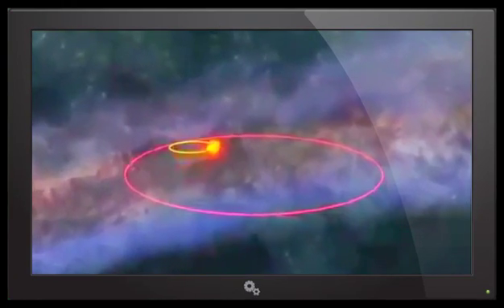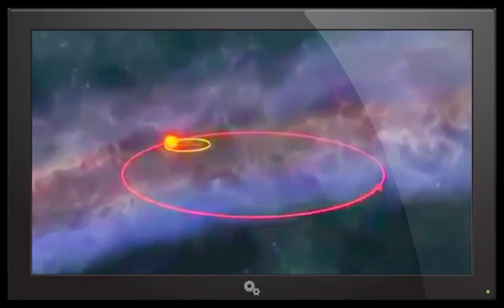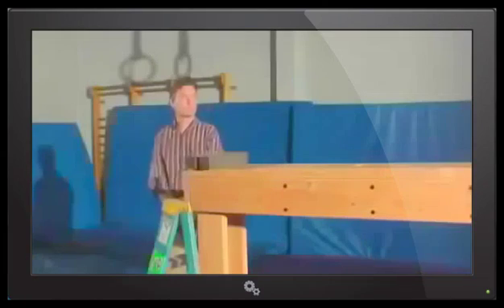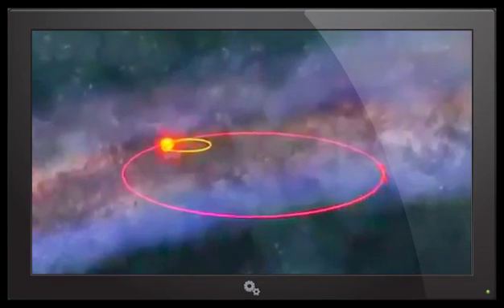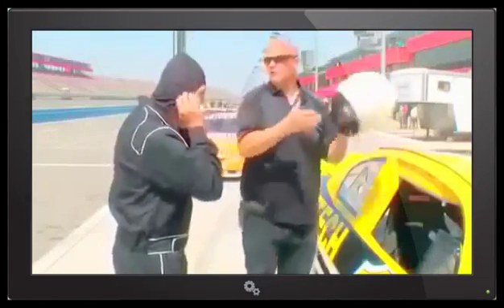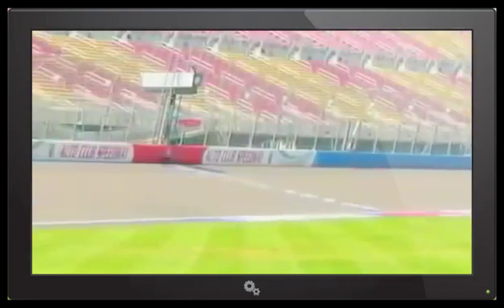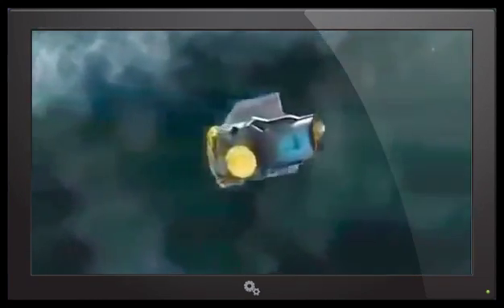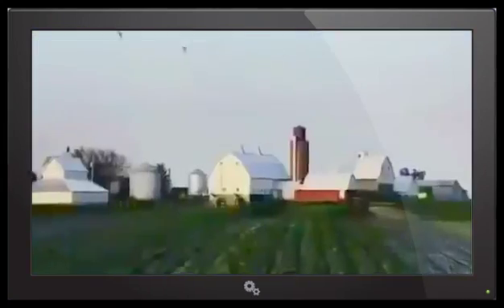Hold Your Breath! The PlanetX Nibiru PreAannouncement on Main Stream Media !! Part 2